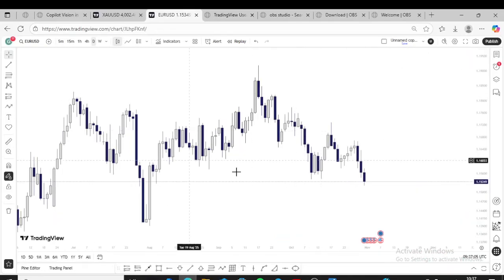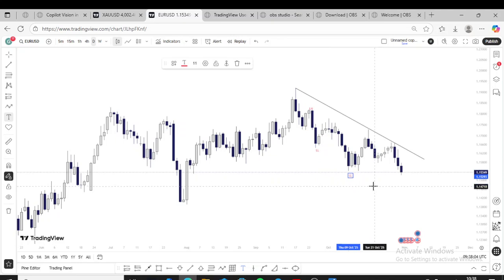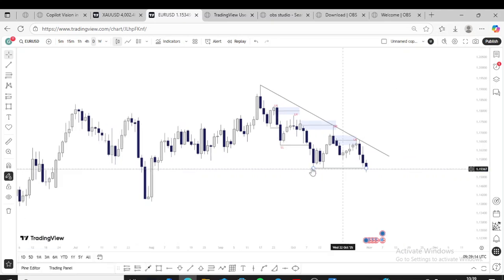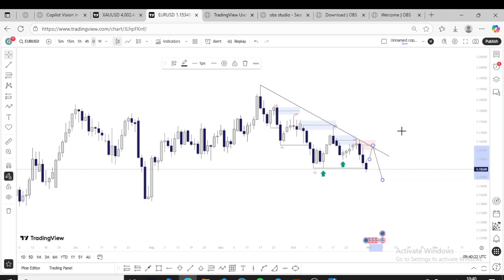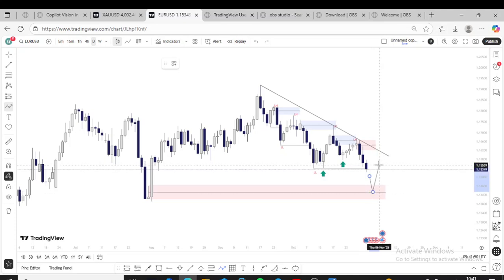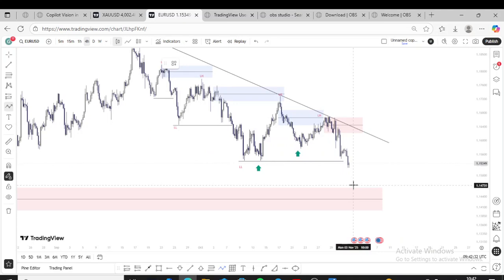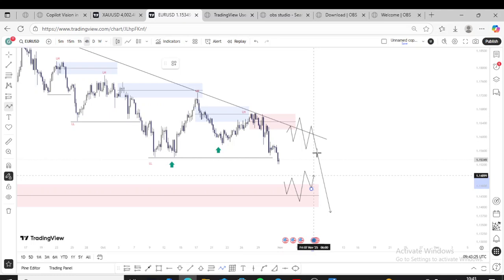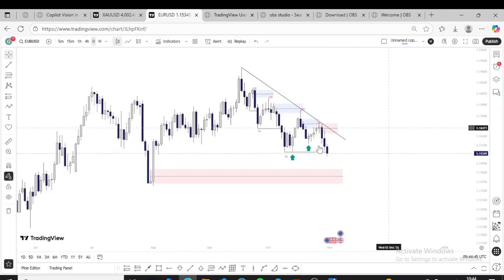EURUSD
My view on EURUSD